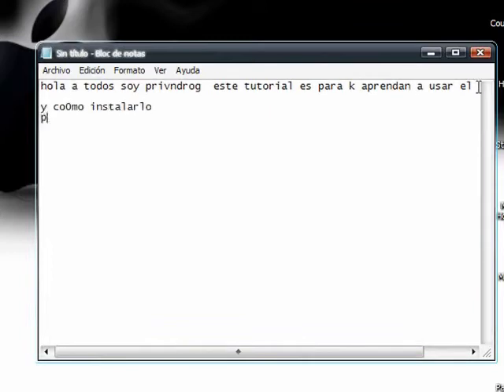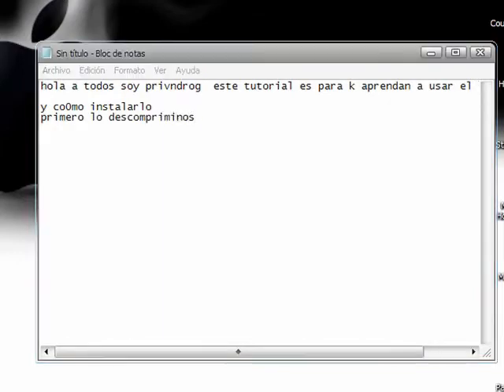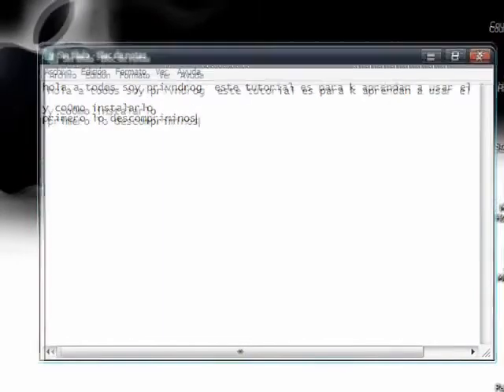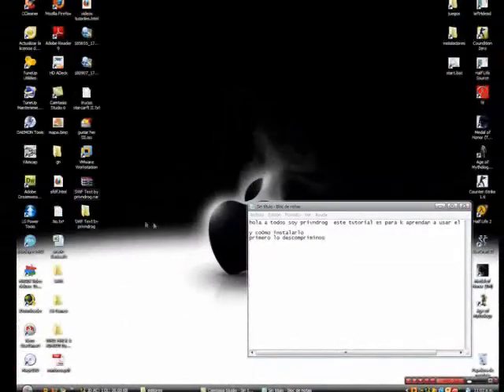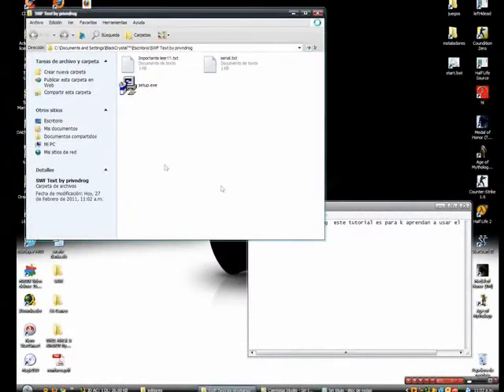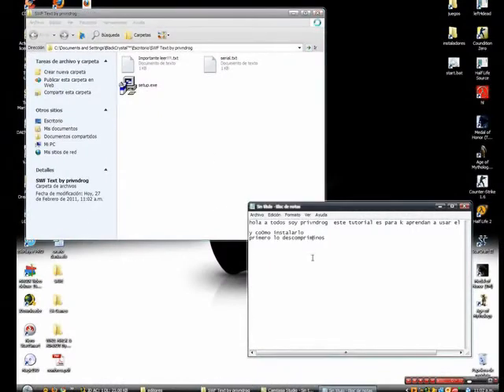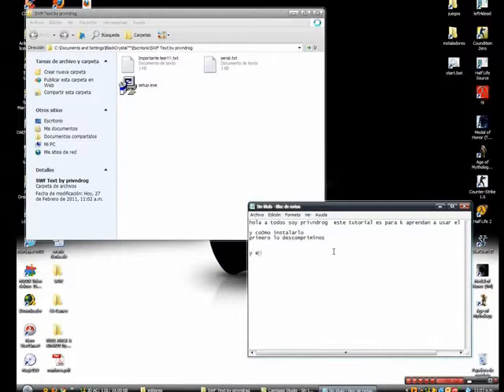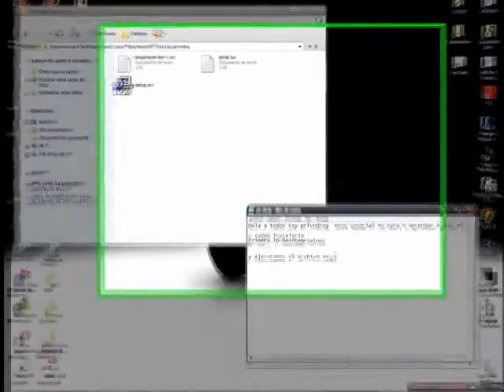tutorial de SWF Text